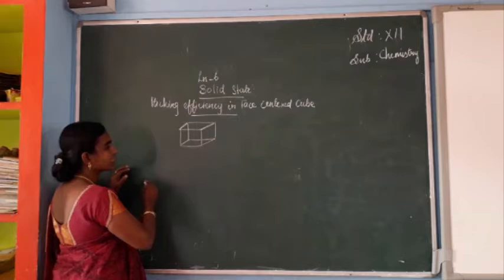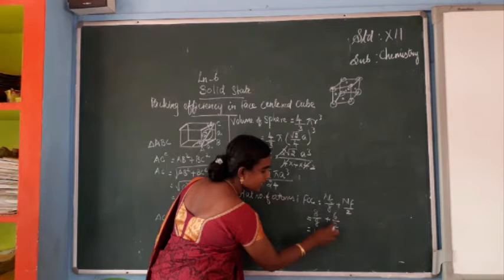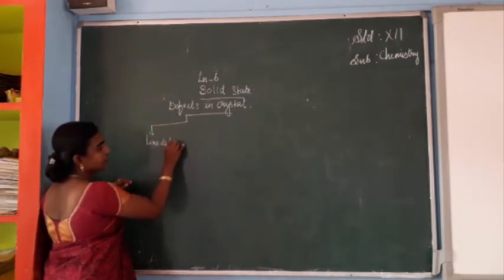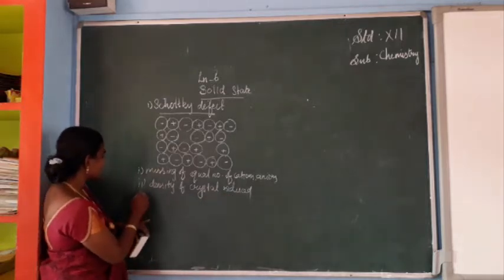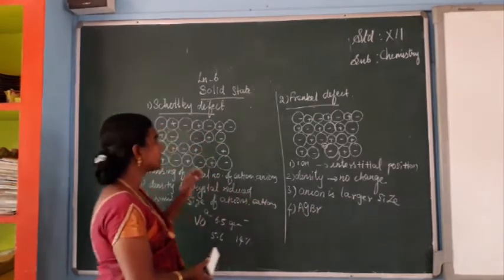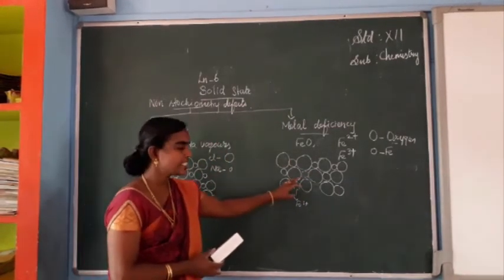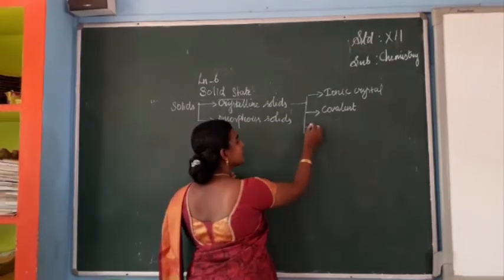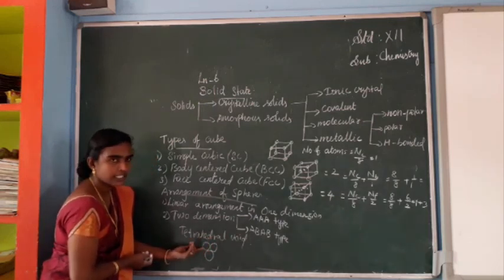12th Std Chemistry - Lesson 6 - Part 2 - Joseph's School, Sasthankarai.